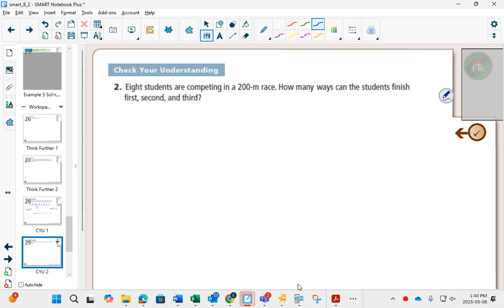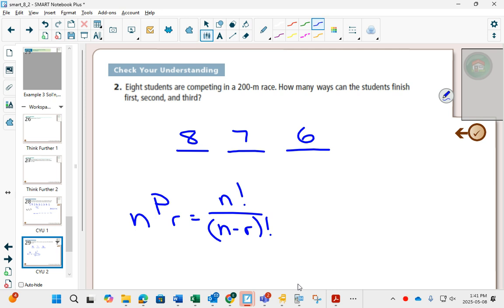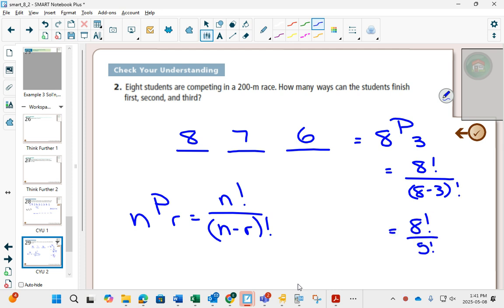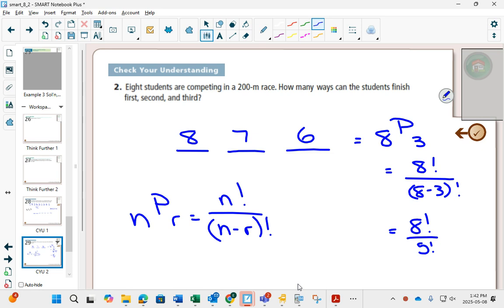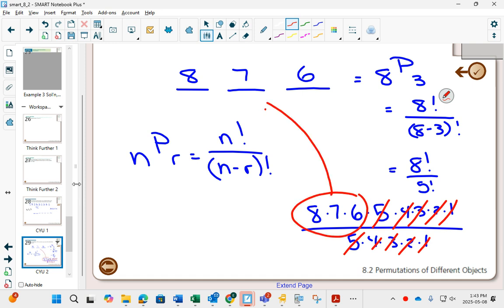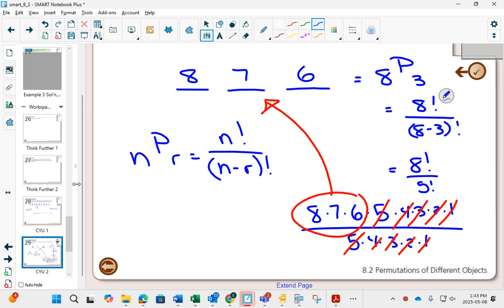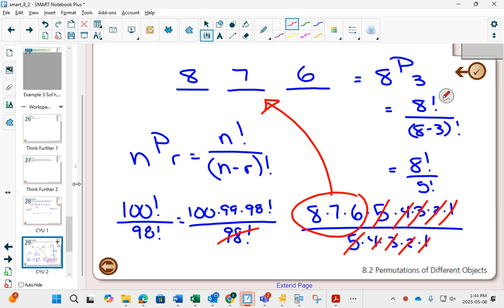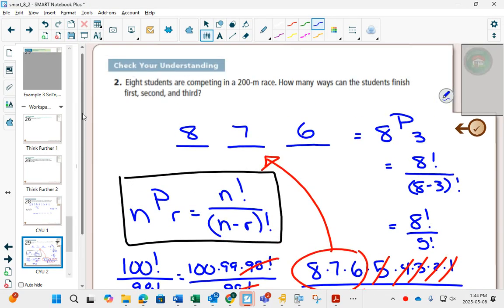40SP 8 2 Example 2